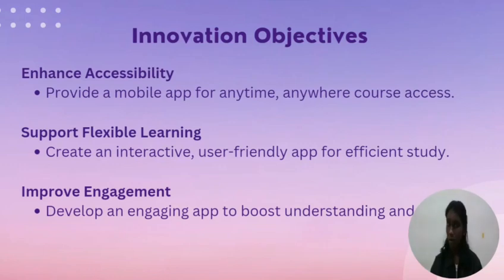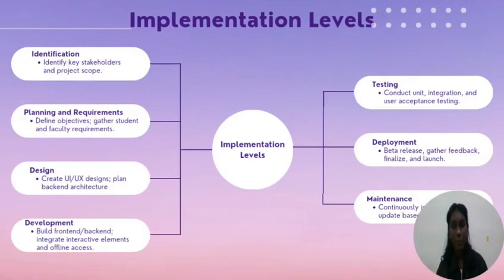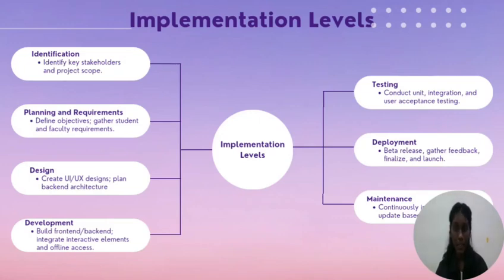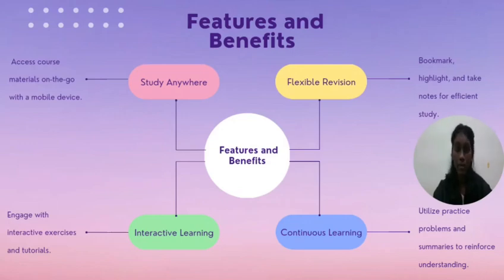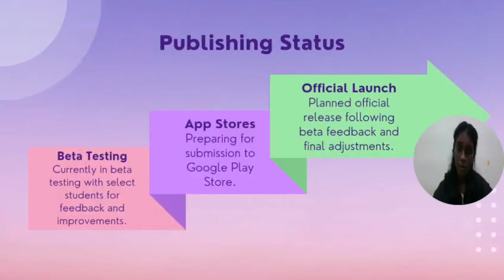VB Pocket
The "VB Pocket" app is an innovative mobile application designed for students in the DFP 40233 Visual Basic Programming course at Politeknik Balik Pulau. This app, derived from the e-book "Developing Applications with Visual Basic.Net: Best Practices and Techniques," serves as a comprehensive learning tool, enabling students to read and revise course materials conveniently from any location with internet access. By converting the traditional e-book into an interactive, user-friendly mobile application, VB Pocket addresses the need for flexible learning options, helping students manage their studies and access crucial information on-the-go. A qualitative evaluation involving in-depth interviews with three respondents indicated that VB Pocket significantly enhances academic success by improving accessibility to course materials, comprehension of complex concepts, and study convenience. This innovation not only supports academic achievement but also prepares students for their future IT careers by providing a modern, efficient tool for learning and revising Visual Basic programming concepts.